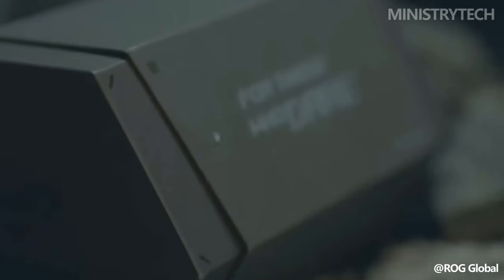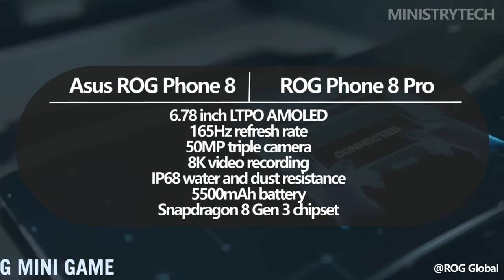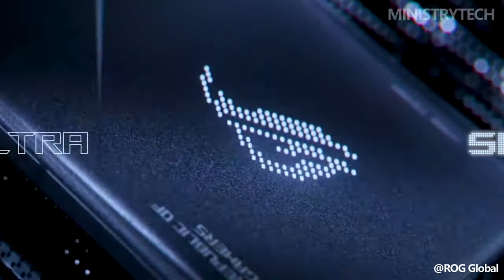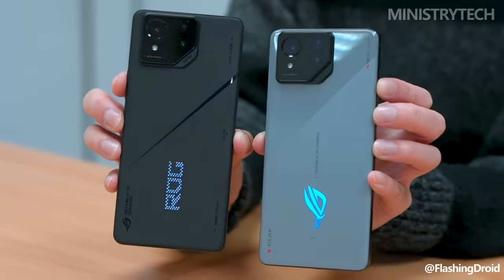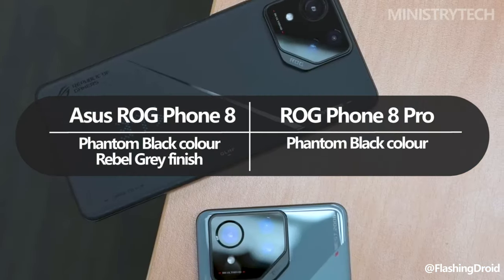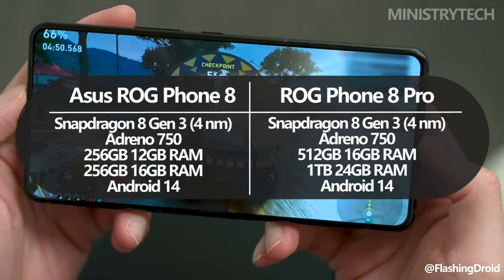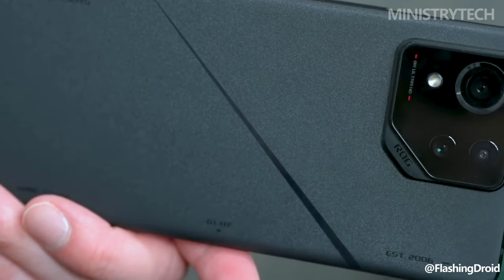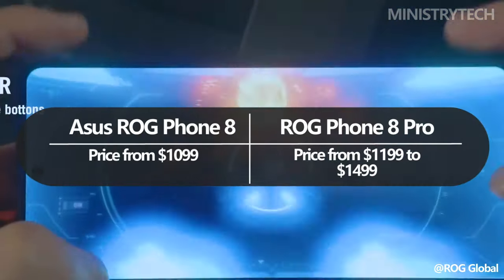Asus ROG Phone 8 vs ROG Phone 8 Pro | Comparison of Differences!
Asus has recently unveiled its latest additions to the Republic of Gamers (ROG) series, introducing the highly anticipated ROG Phone 8 and ROG Phone 8 Pro. These gaming-focused smartphones are poised to deliver an immersive gaming experience coupled with cutting-edge features that cater to the demands of avid mobile gamers.

Both the ROG Phone 8 and ROG Phone 8 Pro share a common foundation in terms of their fundamental specifications. The devices come equipped with a sizable 6.78-inch AMOLED display, boasting an impressive 120Hz refresh rate. This high refresh rate ensures smoother visuals, a crucial element for gaming enthusiasts who demand precision and responsiveness. The inclusion of a 50-megapixel triple camera system with 8K video recording capability further enhances the phones' versatility, allowing users to capture high-quality images and videos on the go.

Under the hood, both phones are powered by the latest Snapdragon 8 Gen 3 chipset, ensuring top-notch performance and seamless multitasking. The robust 5500 mAh battery packed into each device aims to provide extended gaming sessions without the worry of running out of power. Additionally, the phones feature IP68 water and dust protection, adding a layer of durability to withstand the rigors of gaming on the move.

While the ROG Phone 8 and ROG Phone 8 Pro share these noteworthy features, there are distinct differences that set the Pro variant apart. These differentiators can be crucial factors for consumers looking to make an informed decision.